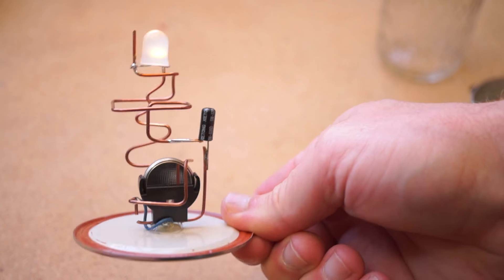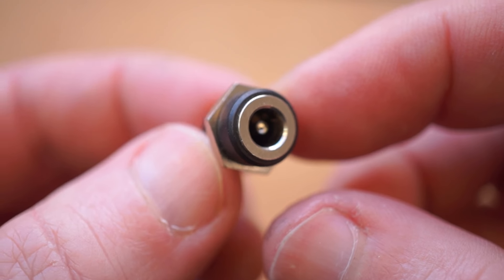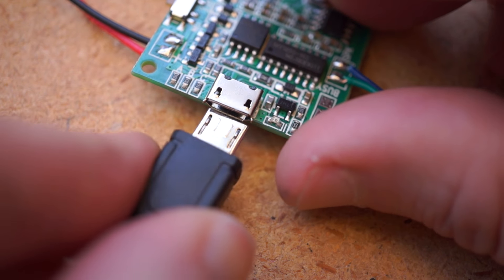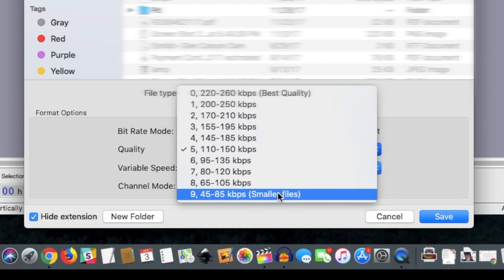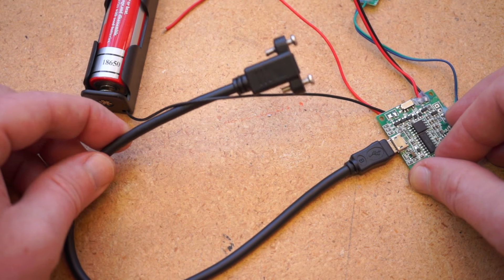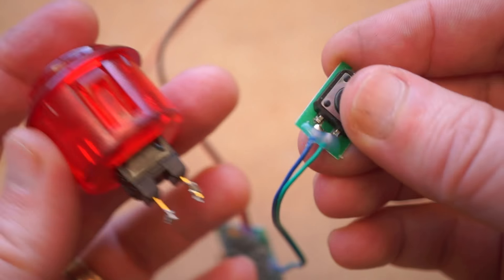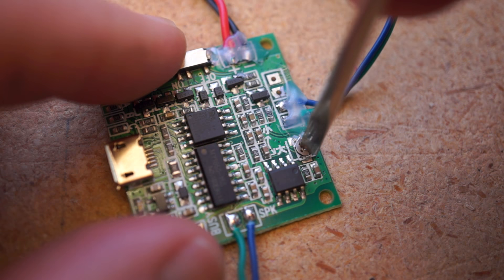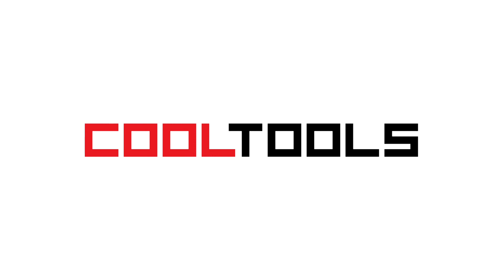Add sound to anything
Tool:
Greeting Card Sound Player Module

Transcript:
It’s time for another Cool Tool review. This is a greeting card sound module. There are a bunch of dirt cheap ones out there, but this fancy one cost me $9 on Amazon. It’s a straightforward  way to add sound to your project.

Sometimes, you’re making a thing, and you want it to make a sound when it’s pressed, or turned or opened. And you’d think that would be an easy thing to do, but it can get surprisingly complicated and expensive to pull off.

One way to keep it simple is this pre-wired sound player module. It comes with a speaker and a button already wired up, plus wires to connect up jack for a 5v power adapter. Or, you can also do what I did and wire up a 3.7 volt rechargeable LiPo battery or 18650 battery to the 3.7v connections here.

Now, there are a lot of cheap, voice recorder modules out there, and I plan on doing a separate video on why those are great, but what I like most about this board is that you have a micro USB connection where you can load up your own MP3 file.

The board shows up on your computer like a thumb drive. Mine came with a little song already loaded on it. Delete the demo file and load up your own, and you now have a button-triggered sound effect that you can fit into your project.

You only get 4MB of room on here, though. So if you want a long sound, like a song, you’ll need to lower the bitrate way down in a program like Audacity. I’ve done it, though, and it works.

Another upshot of the USB port is that you can use it to recharge the battery you have wired up to the 3.7v side. So if you keep this USB port exposed on your project, or extend it to the outside with a panel mount extension cable, you can both recharge your project and reload your sound file.

What I also like about this solution is that it’s easy to hack what’s here. If you want to change the speaker, you just cut the old one off and use the same wires to connect a bigger one. If you want to use an arcade button or tilt switch instead of the included one? Just chop it and replace it. You don’t have to read a schematic or decipher the circuit board labels, just upgrade what’s already wired up.

That said, if you are down for some more intense hacking, a photo on Amazon which I’ll also post on Maker Project Lab, shows all the different modes and options.

You can wire in a photoresistor to make this light sensitive. You can short out some of these resistors over here for different playback modes. You can adjust the volume with this tiny potentiometer. There’s a lot you can do.

My plan is to use this to add a custom horn sound for my go kart, but there are a lot of possibilities here, and I’ll probably order another one up just to have on hand.

That’s a look at this $9 sound module. You can pick one up using the included link. And remember, you can find thousands of reader recommended tools like this at Cool-Tools.org